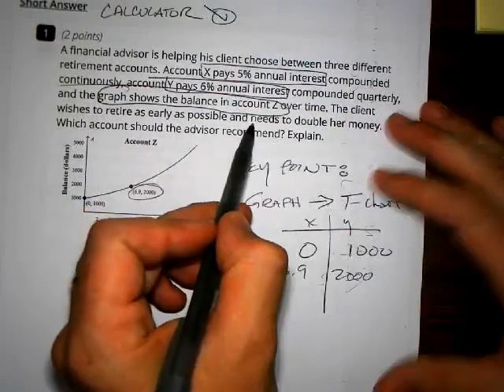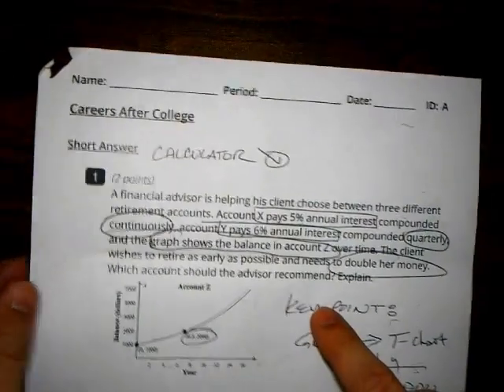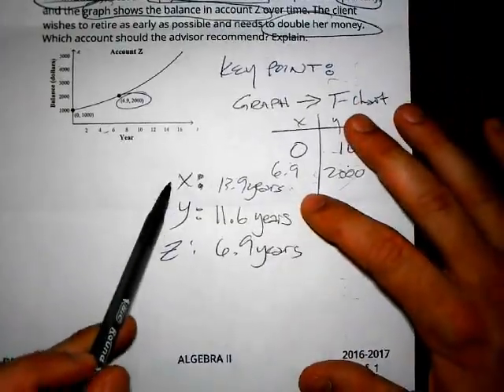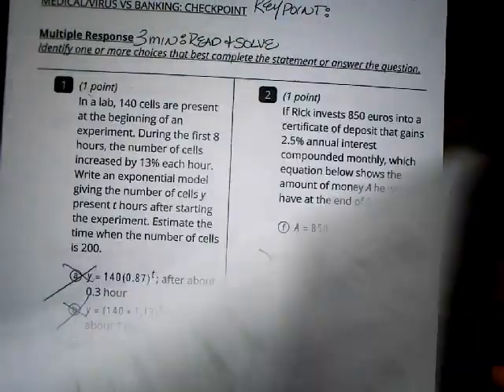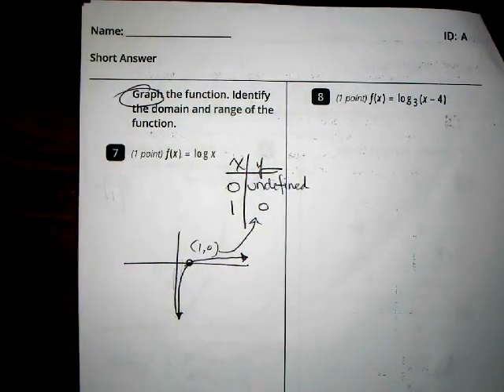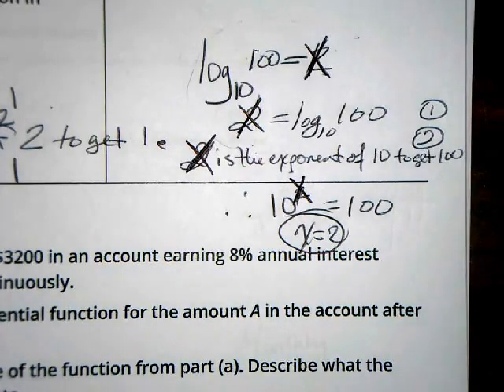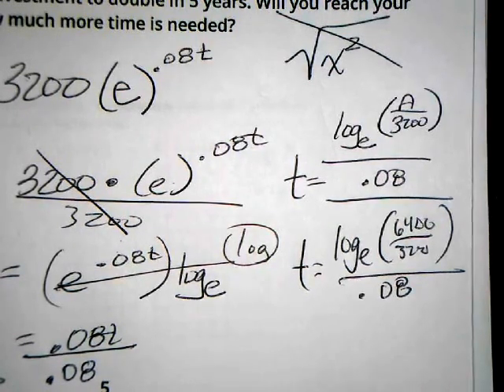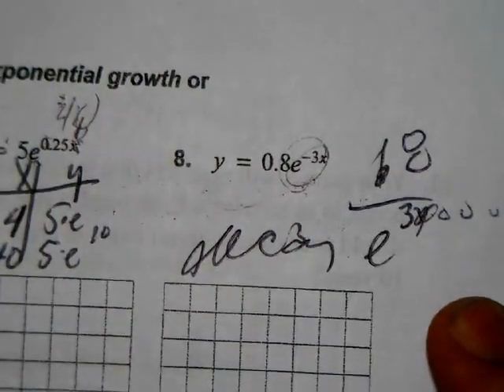Unit 7 Log Day 1 7-2 and 7-3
YES Prep Homework Help for Algebra 2